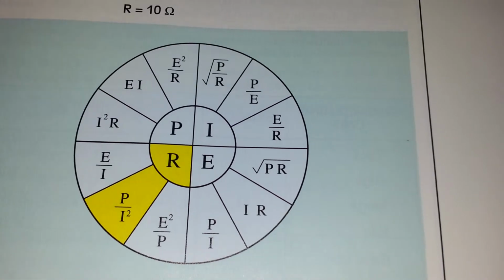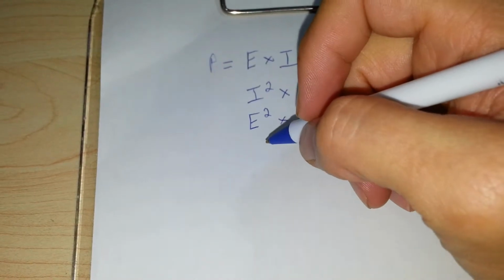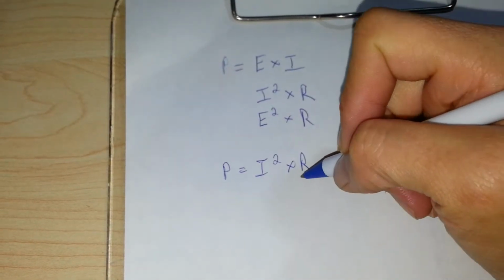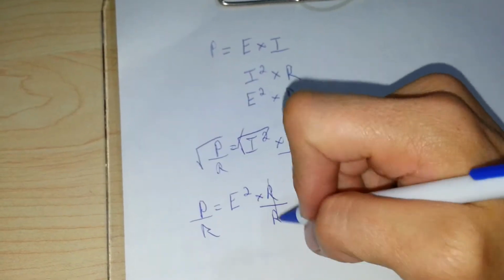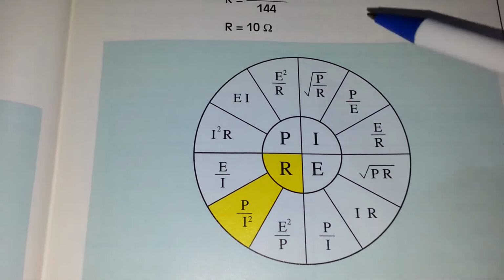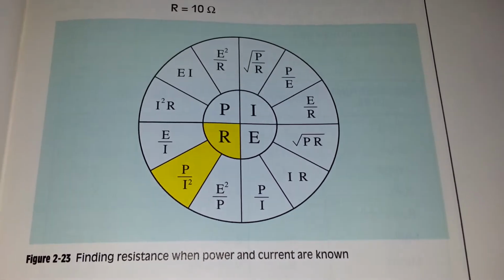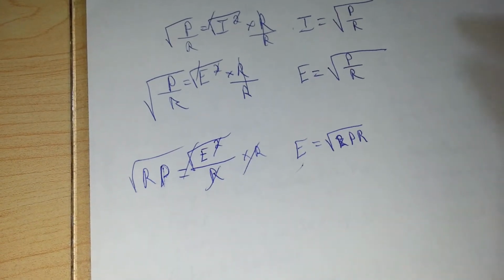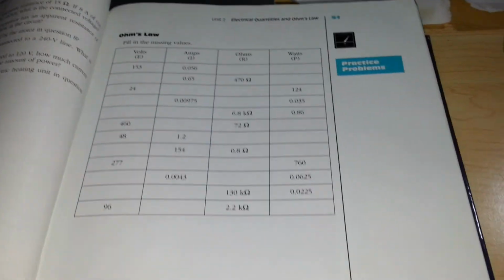Refreshing on Electrical Background